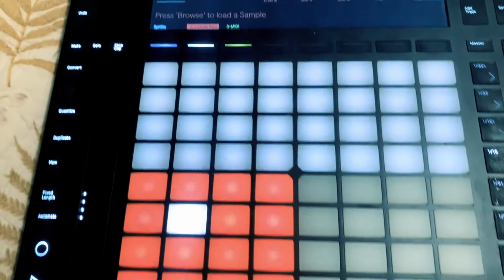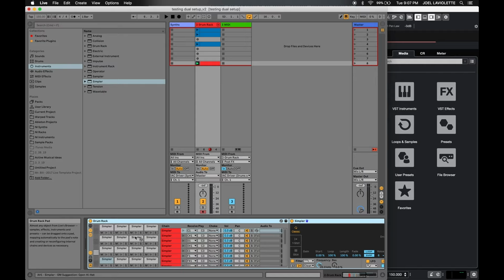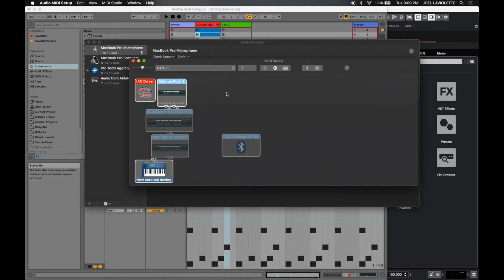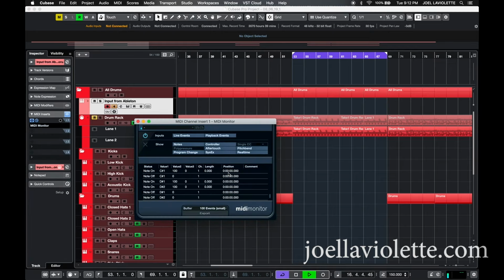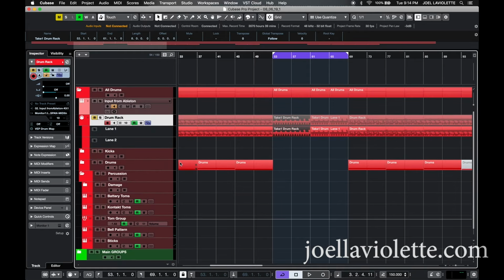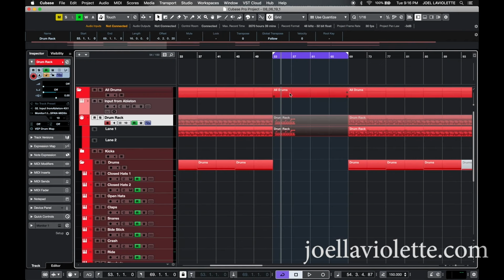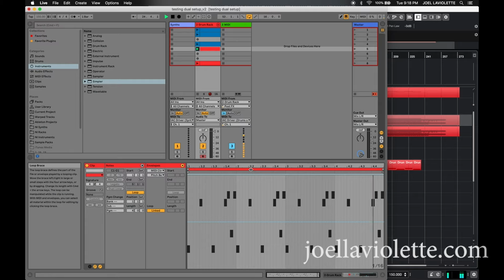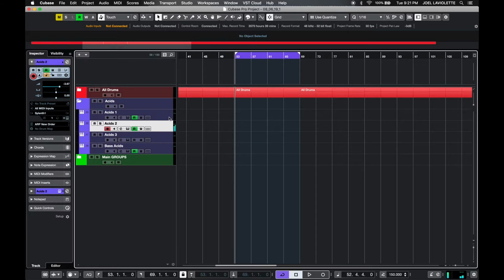Advanced IAC routing: Ableton Push 2 used in Cubase Pro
This is an advanced demonstration that shows using two IAC drivers in Ableton which is running as a Rewire slave in to Cubase.  This overrides the limitations of Rewire and lets you use the Push in drum sequencer mode, lets you use the scales feature, and lets you play your synths in Cubase with the pads.